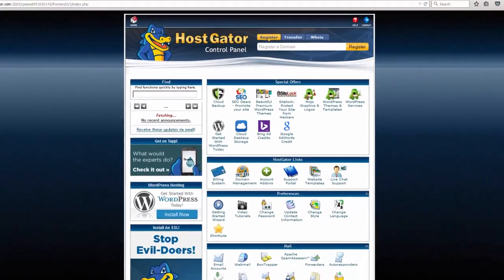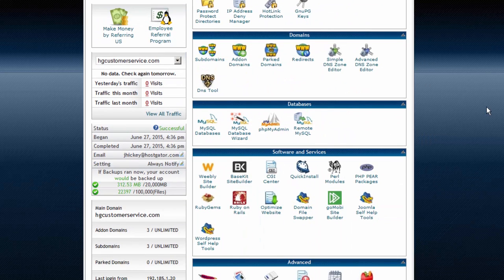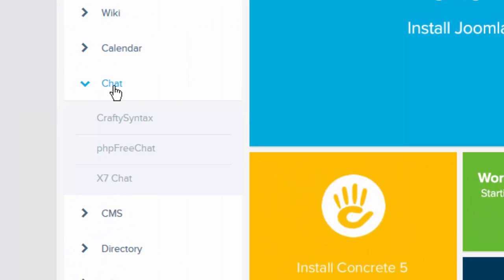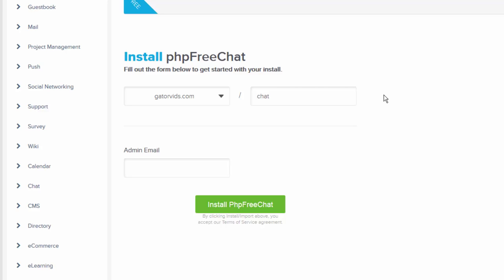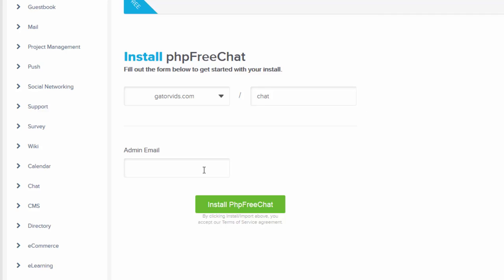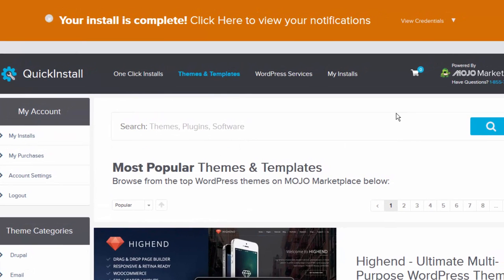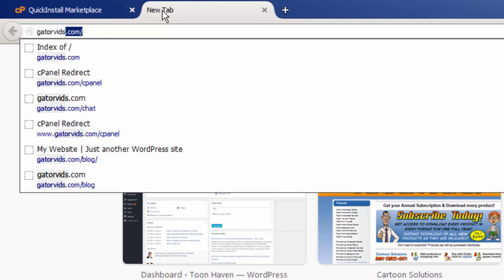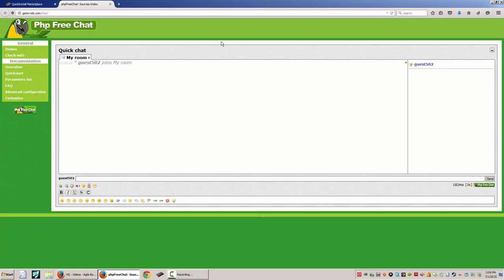Installing phpFreeChat using QuickInstall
This video demostrates how to install phpFreeChat using Hostgator's QuickInstall.